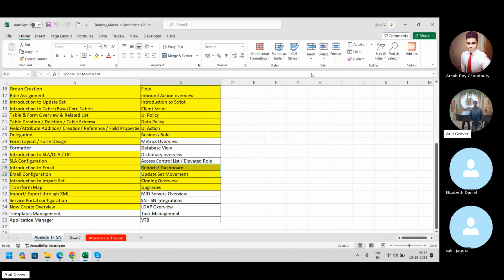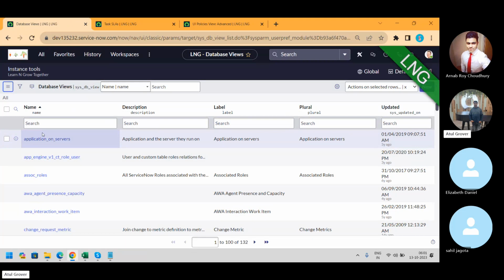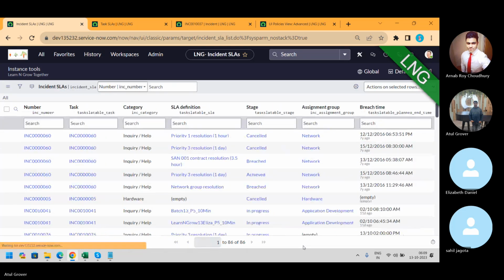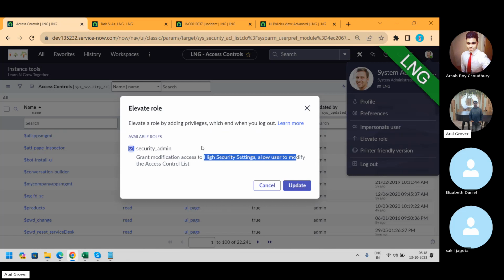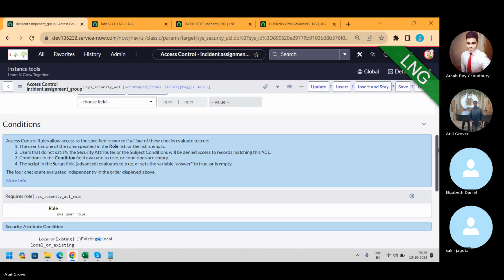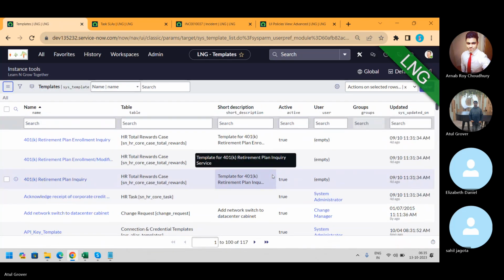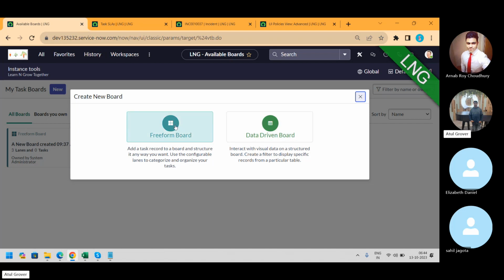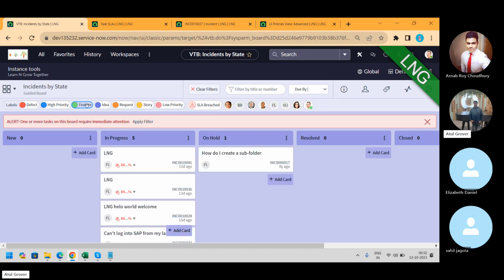Batch 13 | Day30 |Database View - ACL - VTB - Template Management